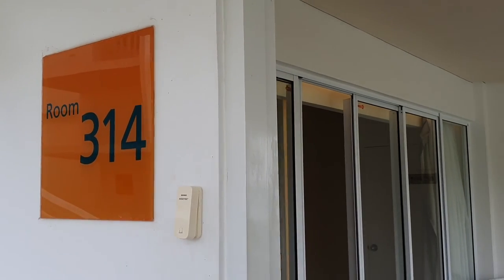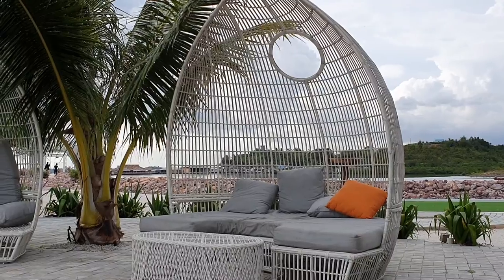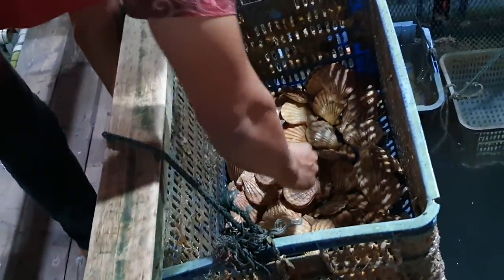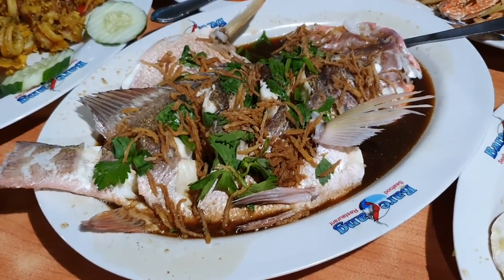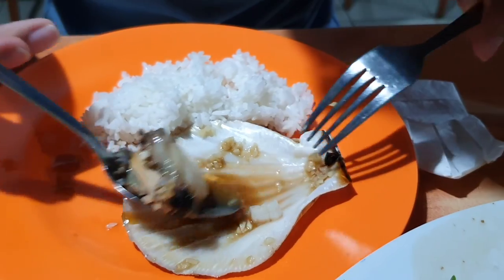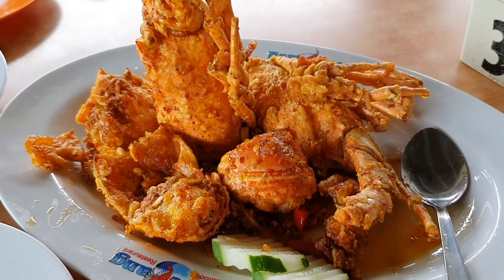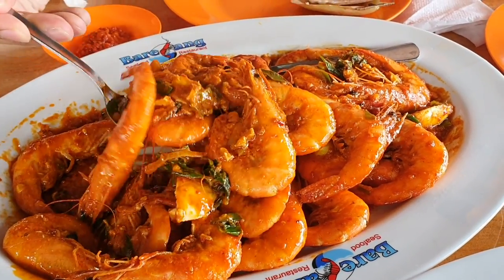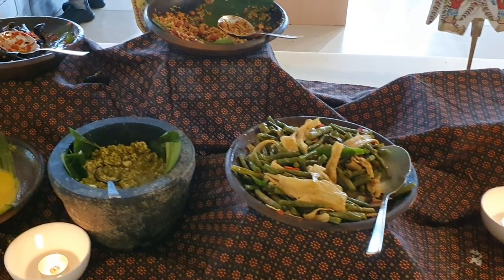Batam Live Kelong Seafood & Full Day Tour of Harris Barelang Batam Beach Resort @ Indonesia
We are going on a 2 days 1 night adventure to Batam to have a break from the modern and fast moving world. Relaxing and rejuvenating on a beach and eating live seafood caught daily by the locals. Exploring the beach and various activities in the resort with many outdoor pools, fitness corner, sauna, water sports and many more.

We arrived at the resort by a shuttle bus service from the ferry terminal and was welcome by a refreshing juice in the reception. We then proceeded to check in and was ferried to our room by a buggy. The check-in process was smooth and fast.

After exploring the room, we change to our beach wear and head outside to soak in the sun and explore the resort. We went for an afternoon swim by the pool and order a few drinks by the bar.

For dinner, we head to the Bare Lang Seafood Restaurant near the resort and order a few seafood and a vegetables. The food were fresh and good, the seafood was sweet and alive. We went there twice and order so many seafood from lobsters, scallops, seabass, prawns, squids and many more.

The breakfast buffet by the resort was also awesome and provided a full international spread of food to choose from. They have everything from cheese, salads, breads to Indonesian style noodles, rice and chicken. Not forgetting the various live stations of eggs and candy machine.

Song: Energy
Artist: Elektronomia

And Greatly Appreciated for Your Support